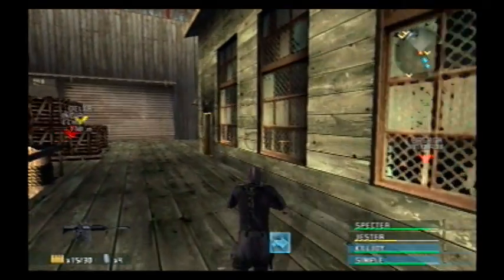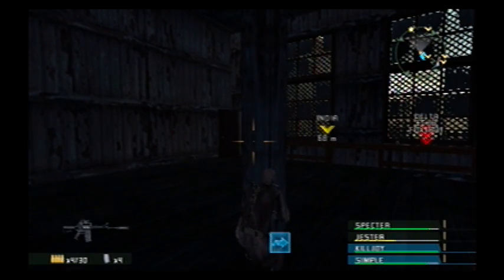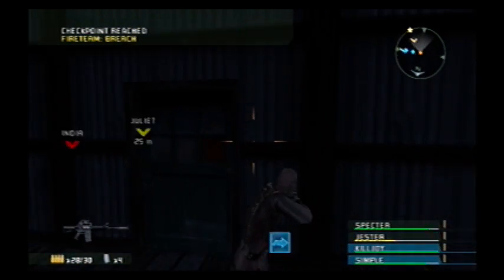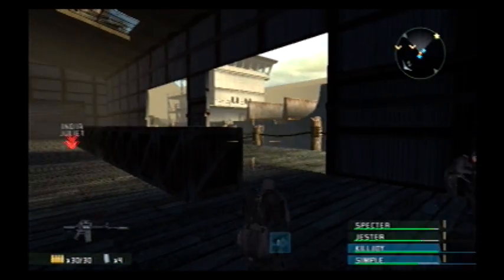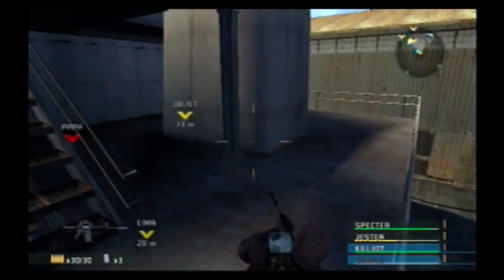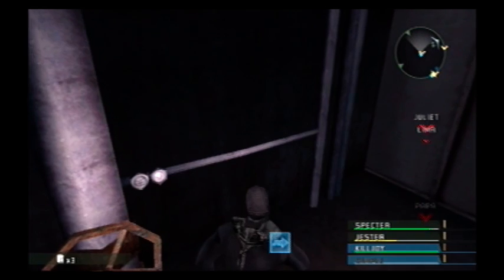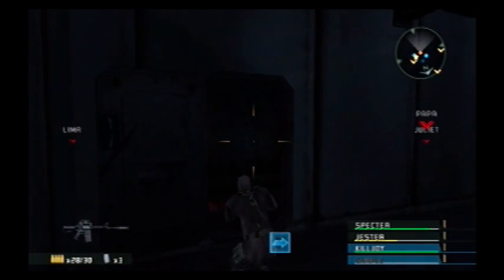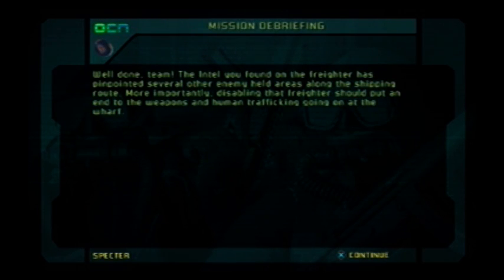SOCOM: U.S. Navy SEALs Combined Assault: Sea Wasp: Mission 9 (Lets Play)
Yea my 2nd attempt.